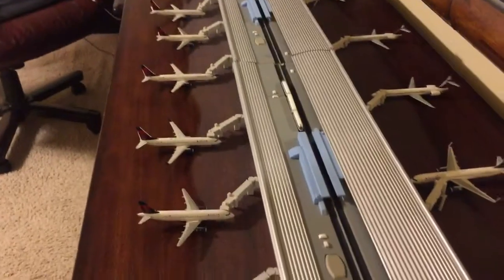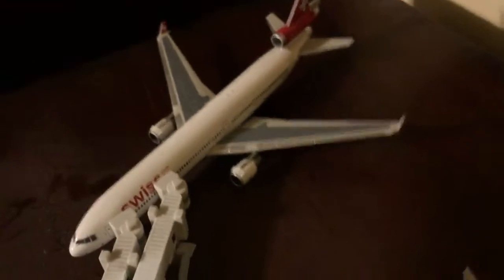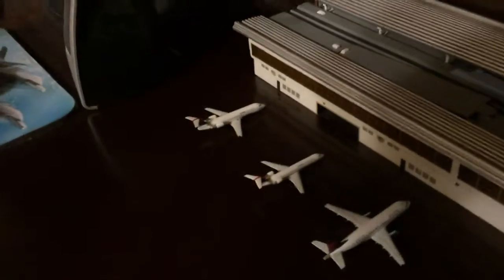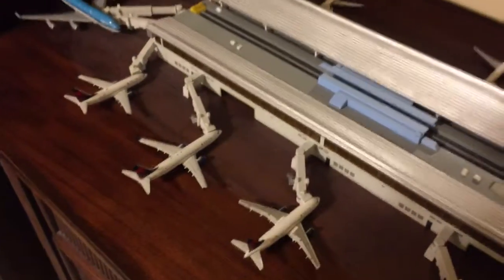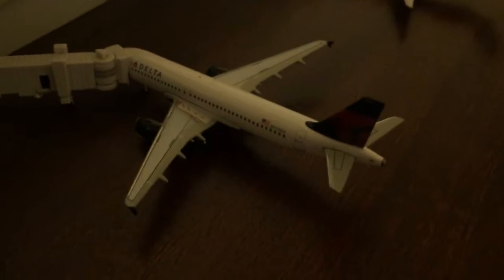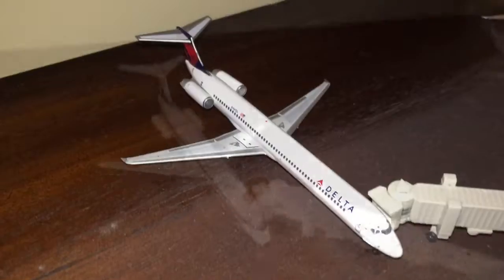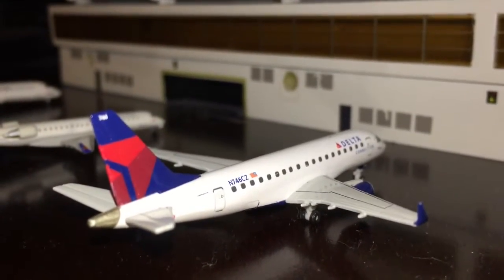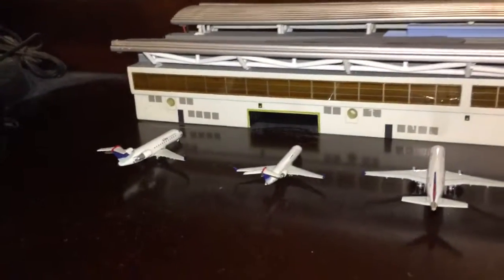Delta Airlines (Atlanta) airport update for February 2018